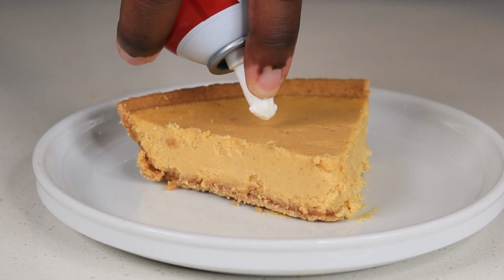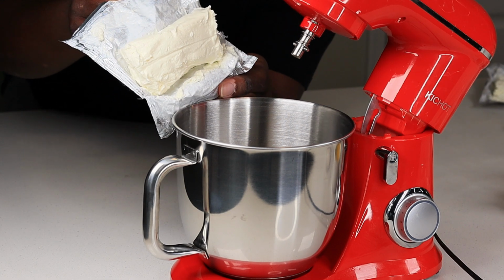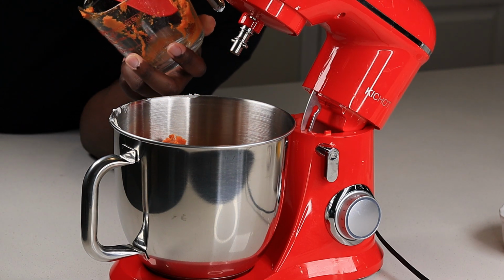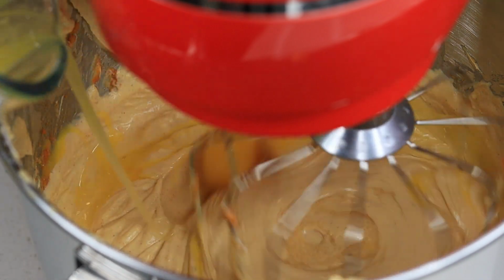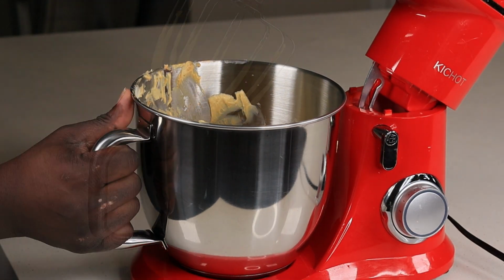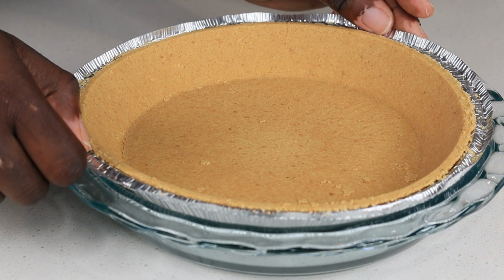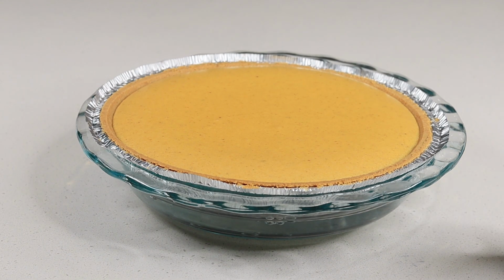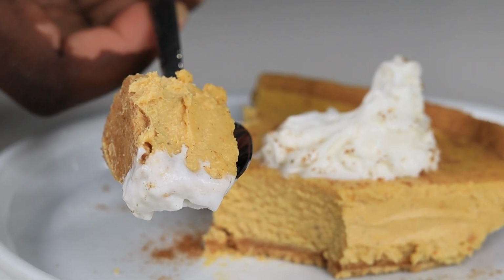Pumpkin Cheesecake | Thanksgiving Recipe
32 oz Cream Cheese
3/4 Cup Sugar
2 Tbsp All Purpose Flour
3/4 Cup Pumpkin Puree
1/2 Tbsp Pumpkin Spice
1 Tbsp Vanilla Extract
3 Large Eggs
10 Inch Graham Cracker Pie Crust